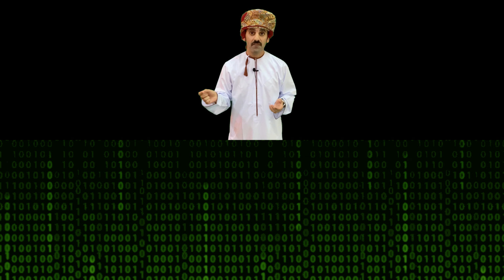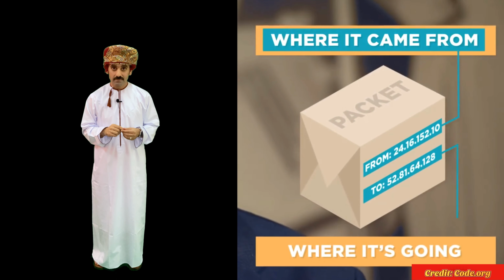In just 7 minutes, how does the Internet work?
Heeey, you! Did you know how the Internet work? Well, if you don’t I’ve got some good news for you … In this video, I will highlight how the Internet works in just 7 minutes or so, keeping it as simple & as brief as I can.

Video quality:
You can watch the video using 4K UHD, HD, or SD quality.